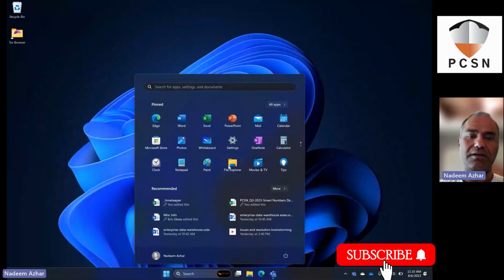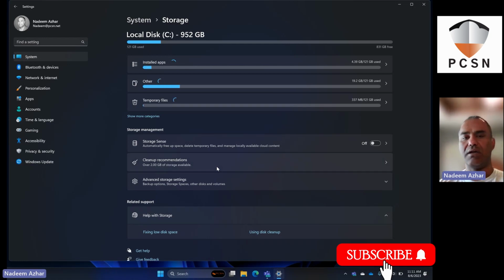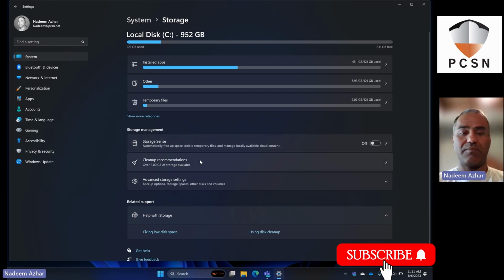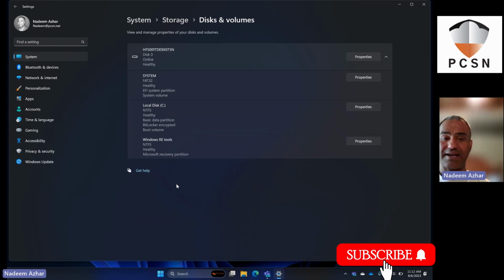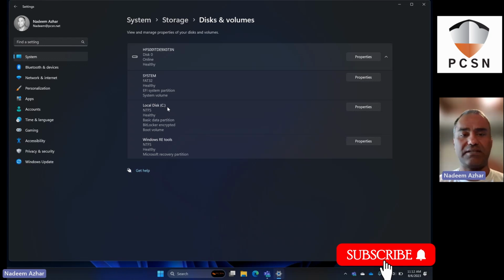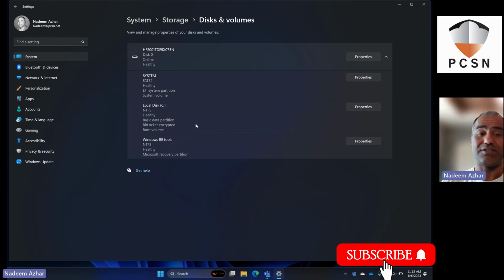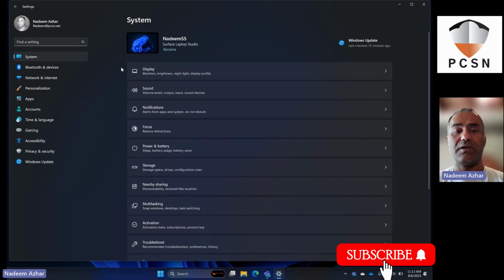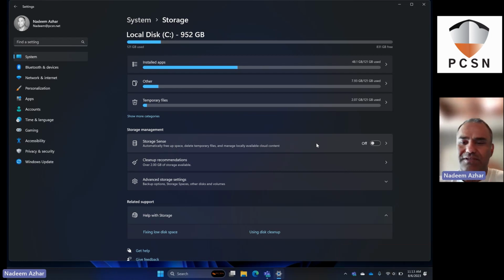Check drive wear on SSD in Windows, the easy way.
There are several ways to check drive health and wear on SSD drives in Windows. Here's the easy way